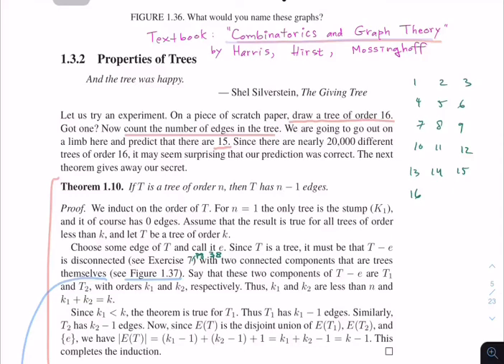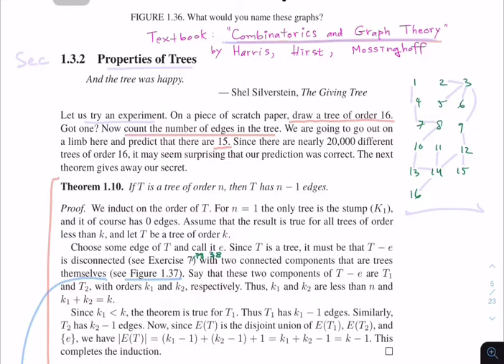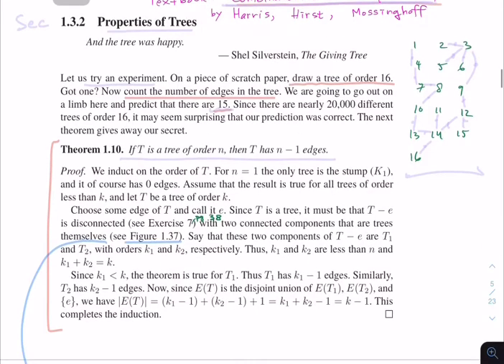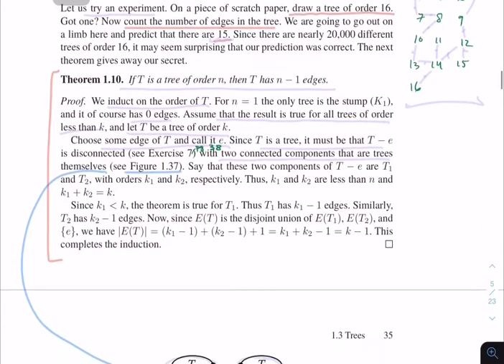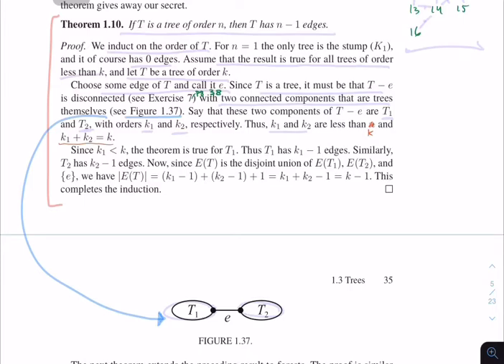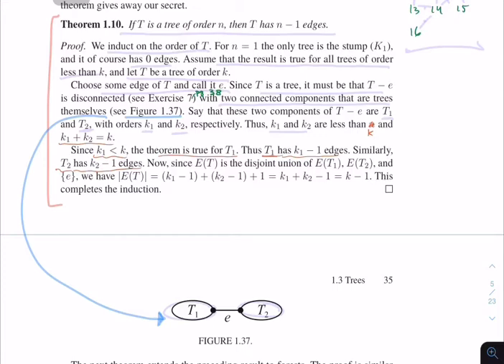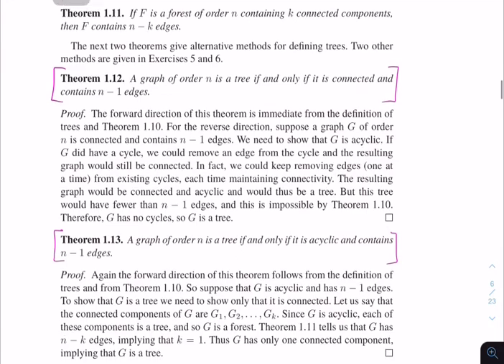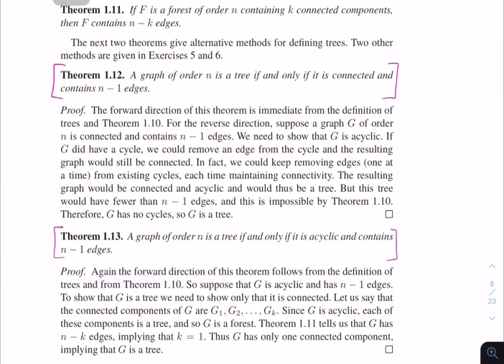Combinatorics HHM 1.3.2 Properties of Trees